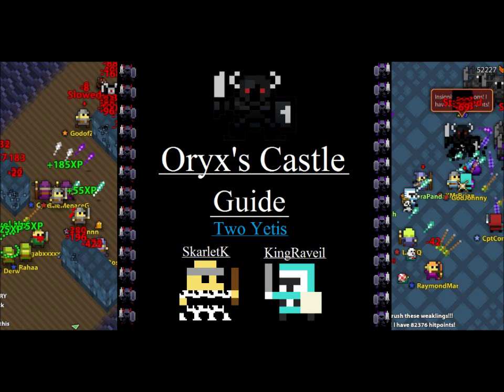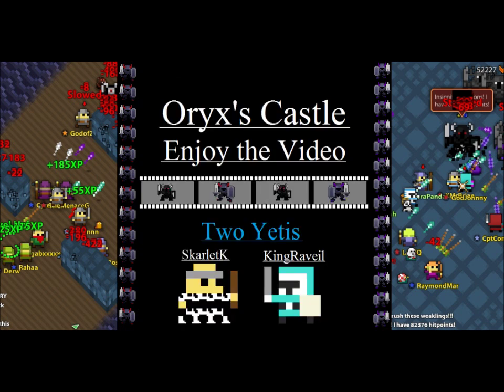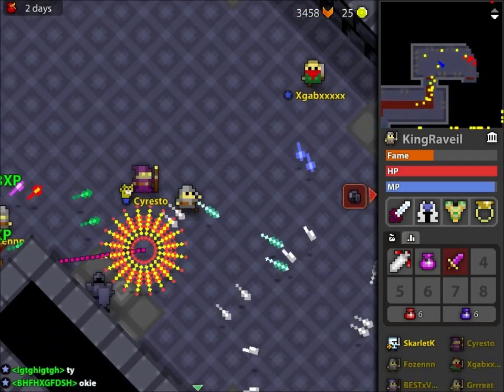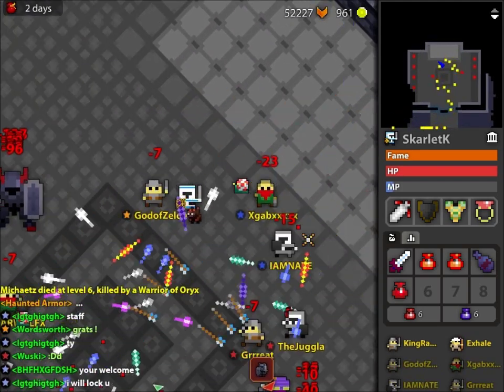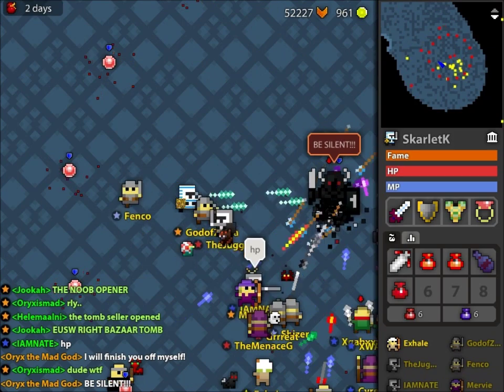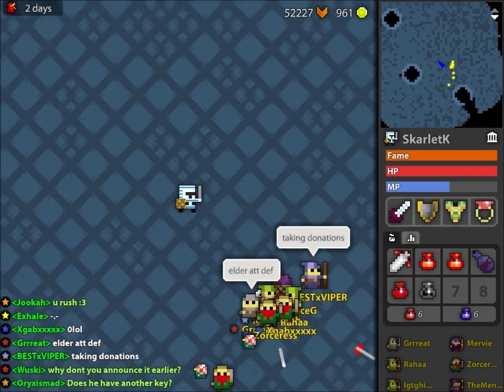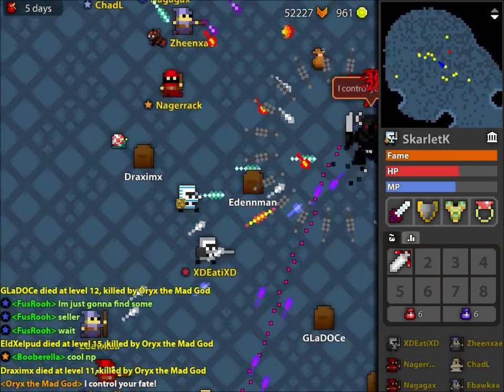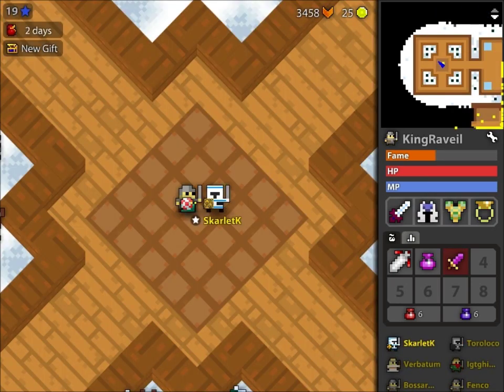Realm of the Mad God Dungeon Guide: Oryx's Castle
Welcome back to the Two Yetis Dungeon Guide Series! This week, were taking a look at Oryx's Castle!

Lets Plays every Saturday.
Guides and Etc. on Tuesdays
Come find us on EUWest2!

Will be covering new updates & news as soon as fast as we can upload